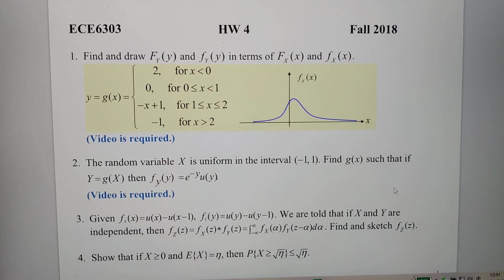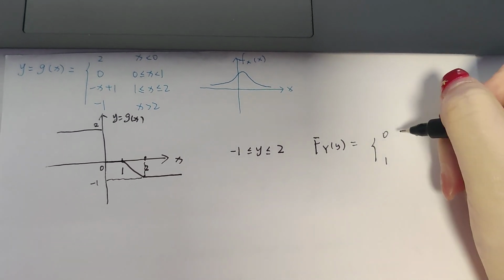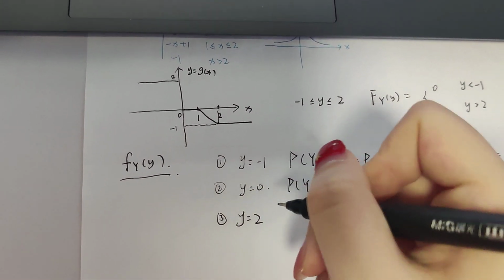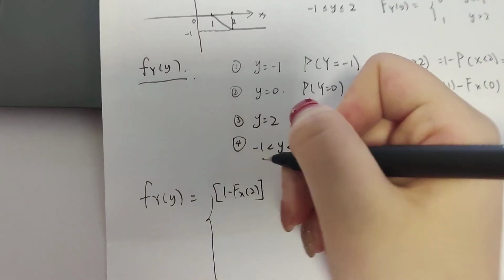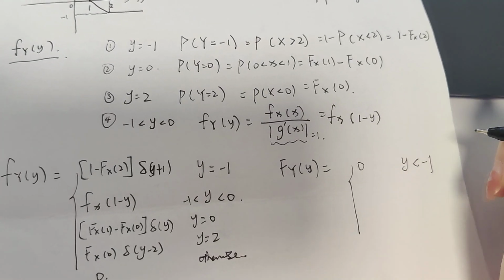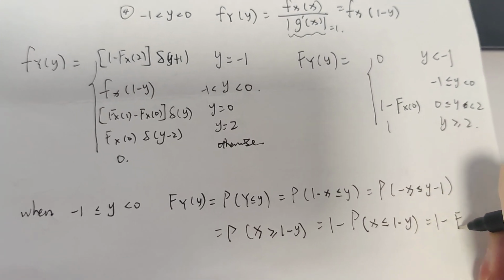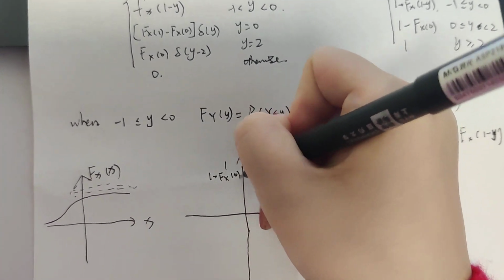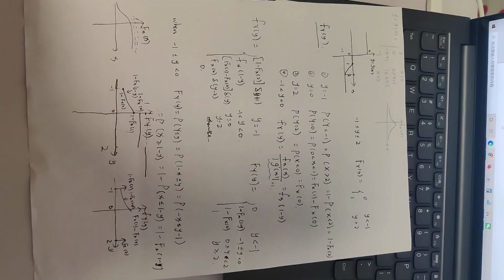ECE6303 HW4Q1 xl3724